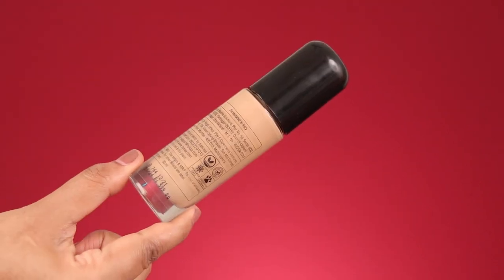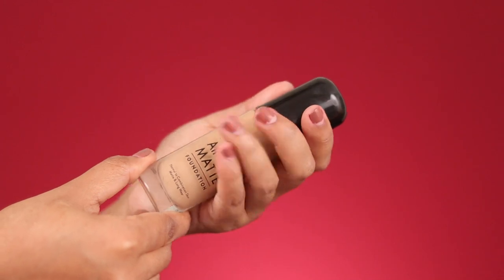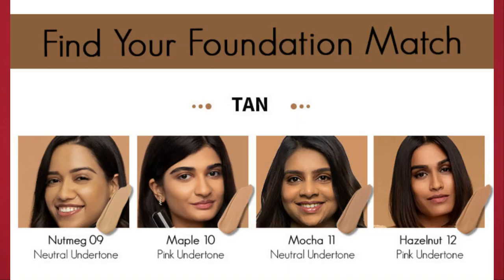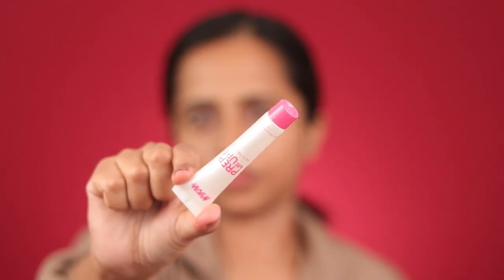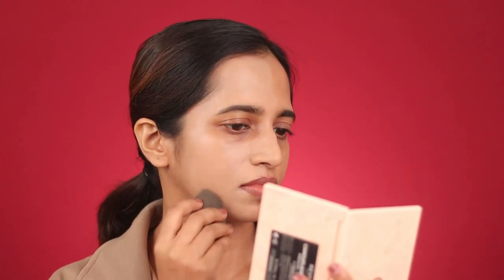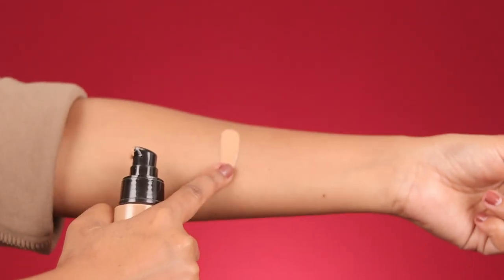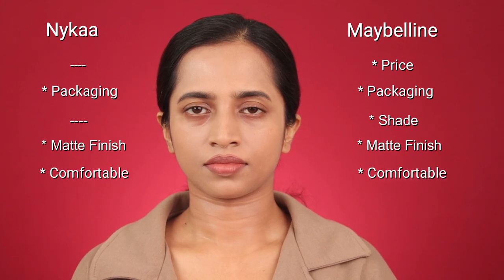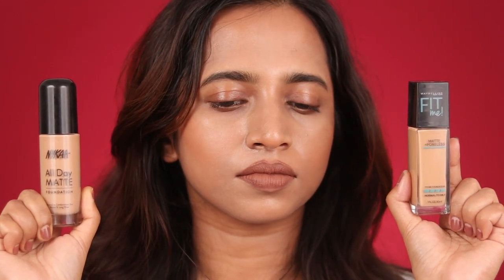Nykaa All Day Matte Foundation vs Maybelline Fit Me Matte+Poreless Foundation I Which one better?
Hi everyone

Here in this video I have compared the newly launched Nykaa All Day Matt foundation with the most popular drugstore matte foundation of Indian marketplace i.e. Maybelline matte+powerless foundation.

Skin shade: nc 40/42

Bye🌸

❄If you love reading and want to enjoy a thrilling fantasy historical fiction story on Indus Valley Civilization then follow the link of an exiting e-book exclusively available on Amazon Kindle

Sati, Shiva & Two Mounds of Dead: A Voyage Through Time - I
amzn.to/4bvy5Ap

Please do a patch test before using any product.
All above content are created by me (Srabantika Ghose) unless otherwise stated. Please don't use any content of the video without taking my consent.